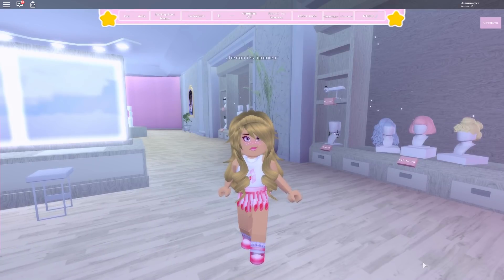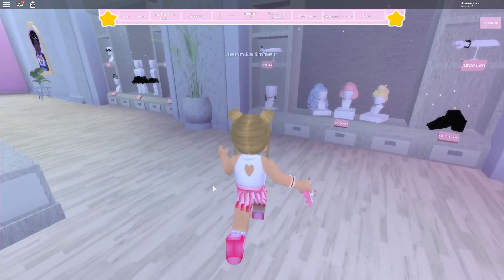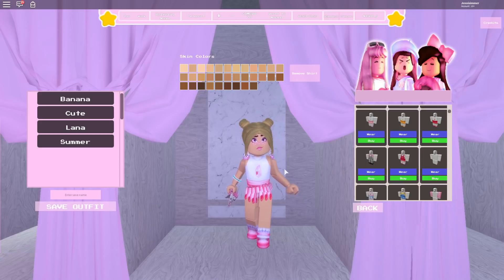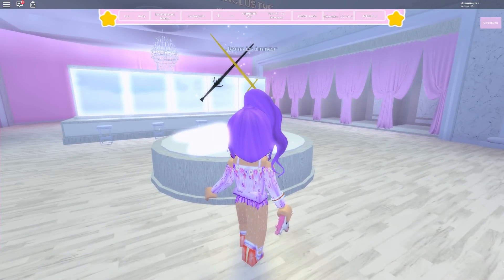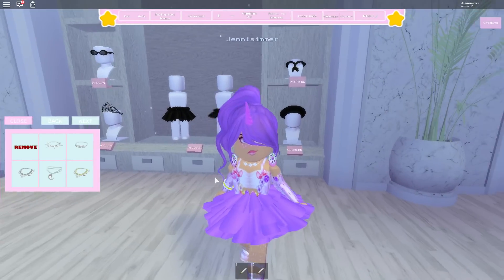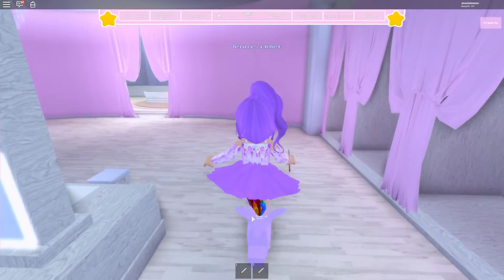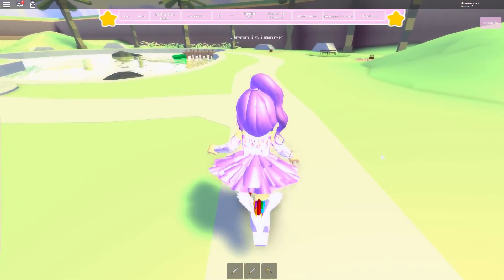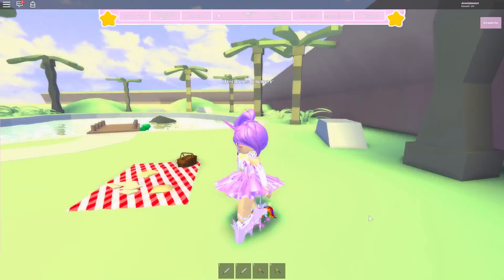New Quest! Roblox: [🔮MAGIC] ⭐STAR SORORITY ~ Unicorn girl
I check out the new update in Star sorority and dress up as a unicorn girl. Plus I go on the new quest and try to find the 4 hidden staffs.